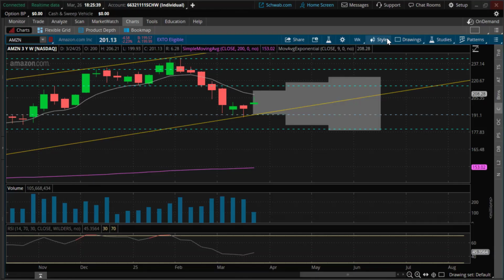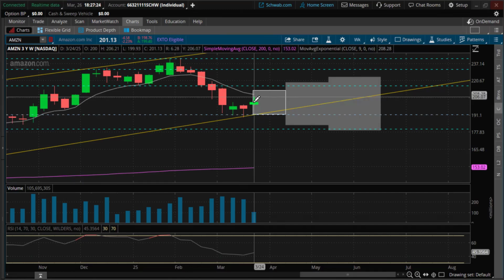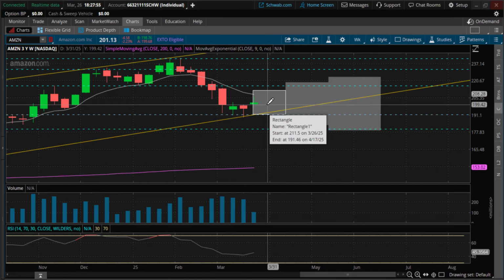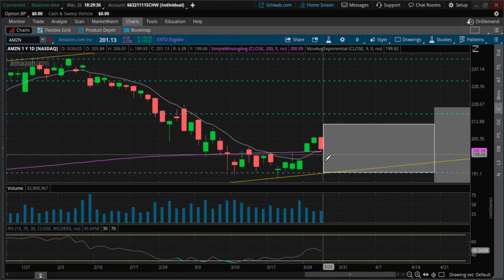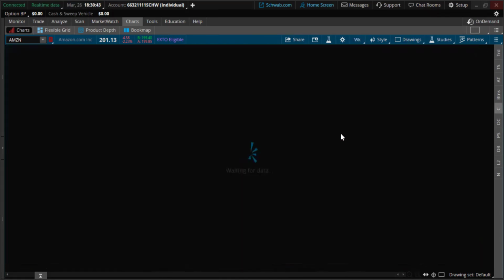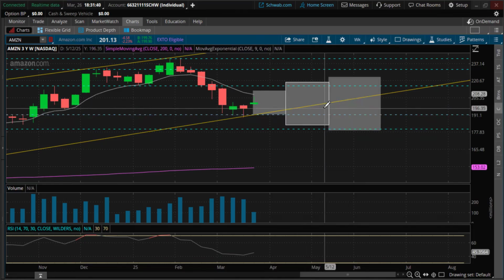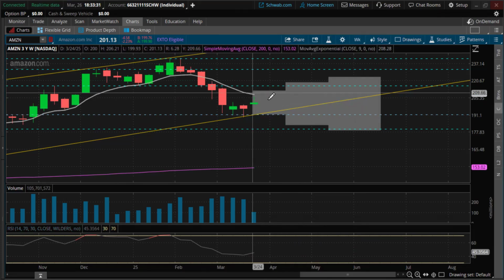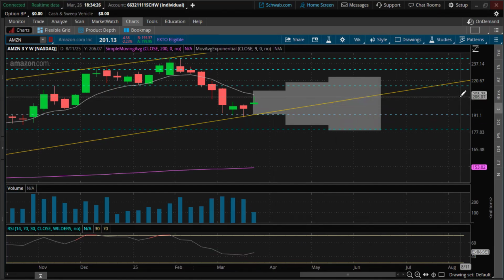Amazon $AMZN Chart Analysis